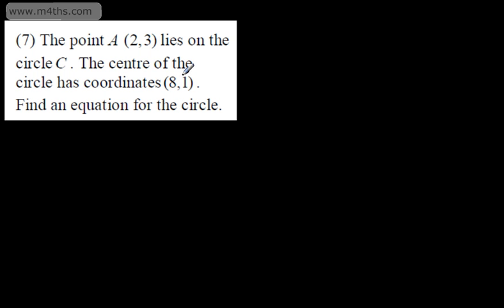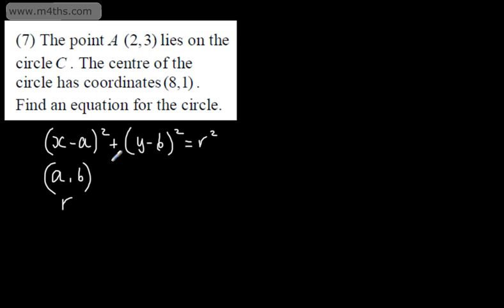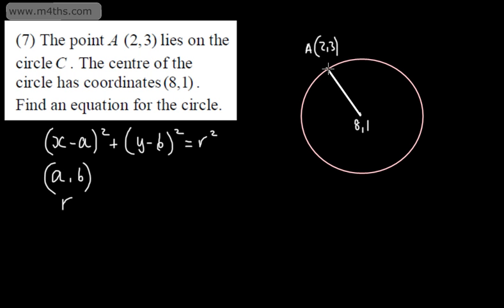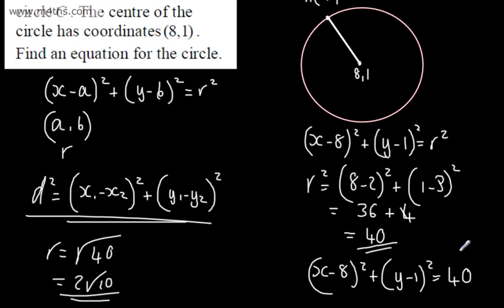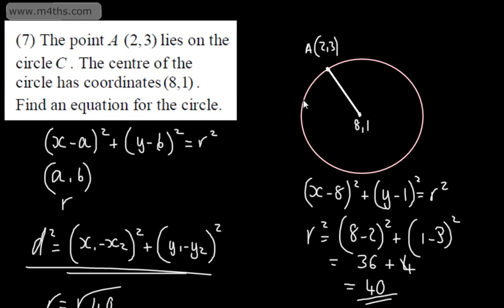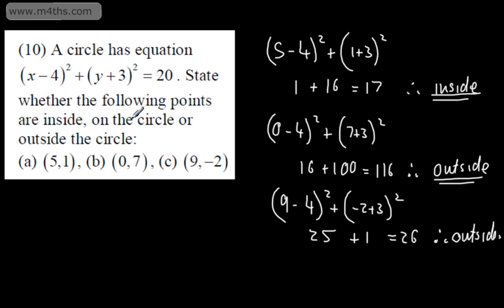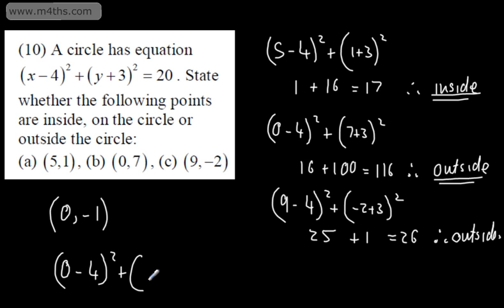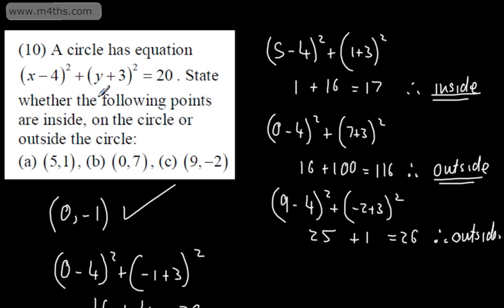Core 2 - Coordinate Geometry 3 - Questions on The Equation of a Circle